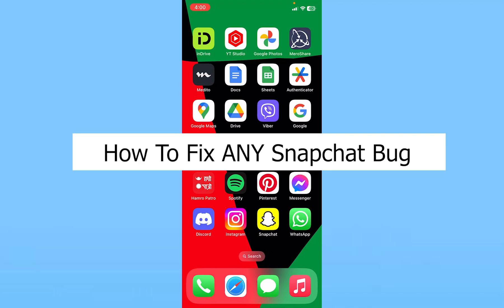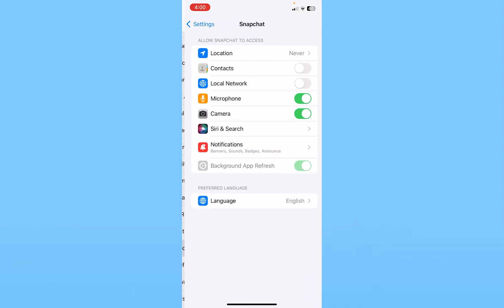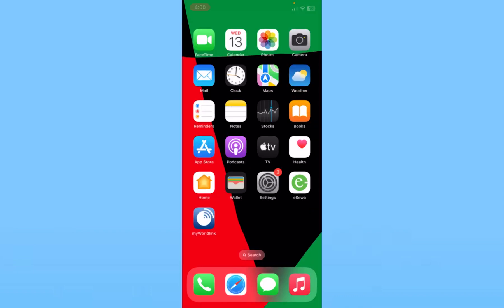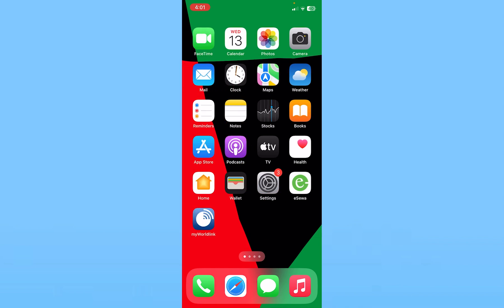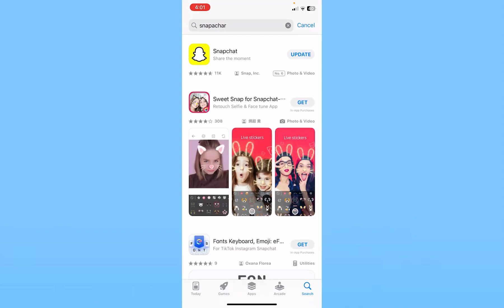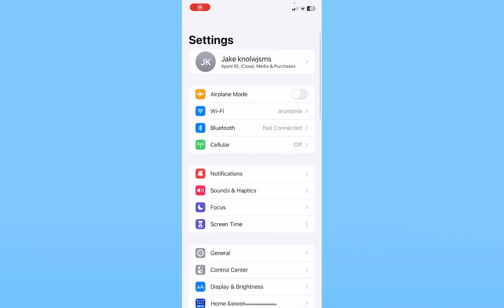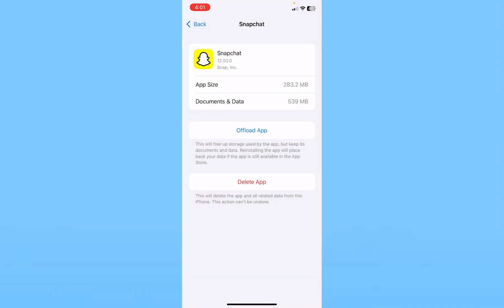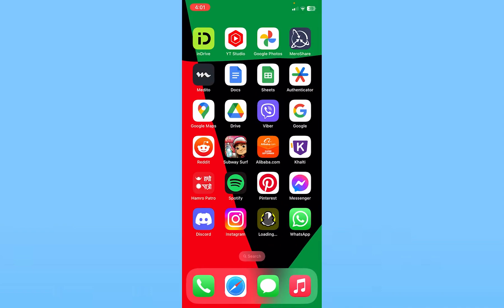How To FIX Snapchat Bug (Quick & Easy!)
Confused about how to fix any snapchat error? This video explains the exact steps on how to fix bug in snapchat. Make sure you watch the video till the end to learn it in much detail.